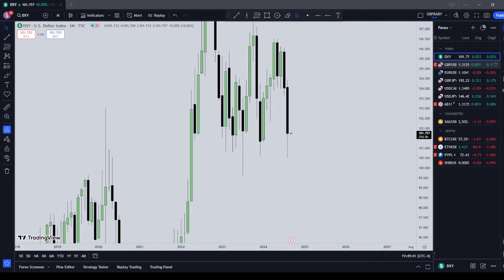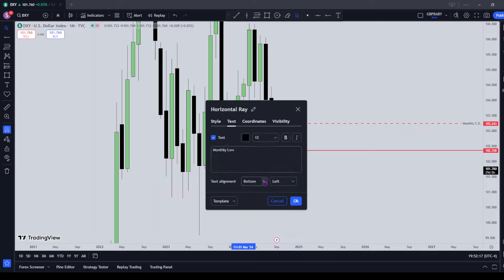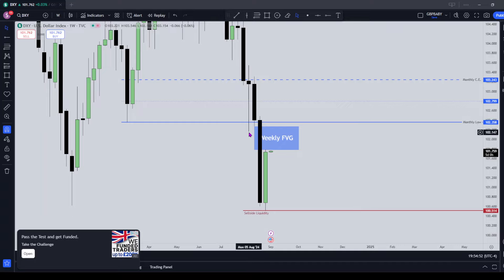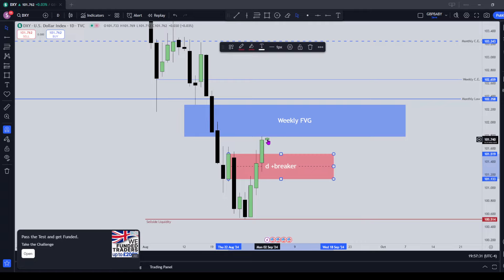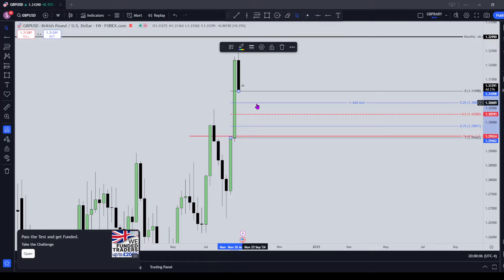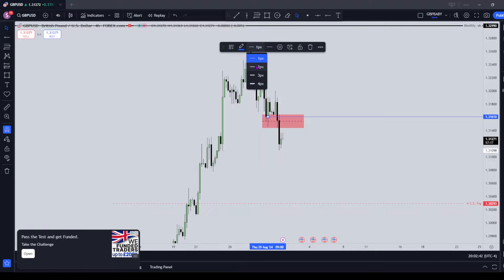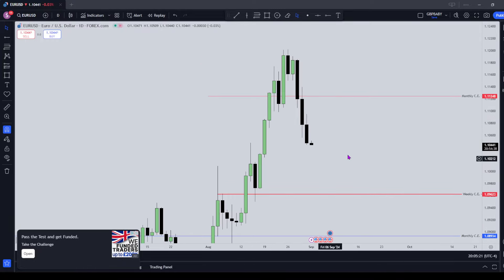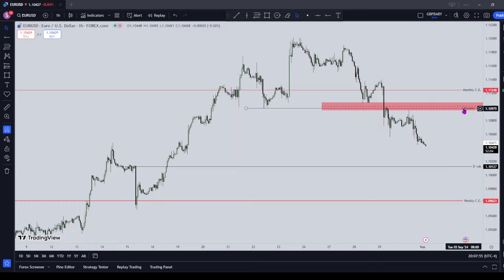Weekly Forex Forecast | GBP/USD, EUR/USD | 02.09.24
🤓Hungry for more?

✌️Catch you soon. Peace!

🕜 Time Stamps